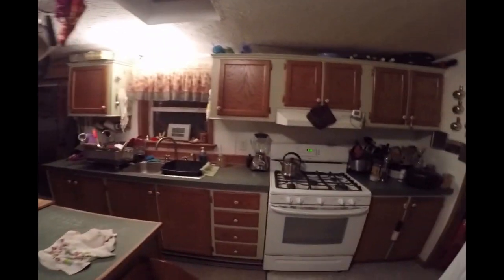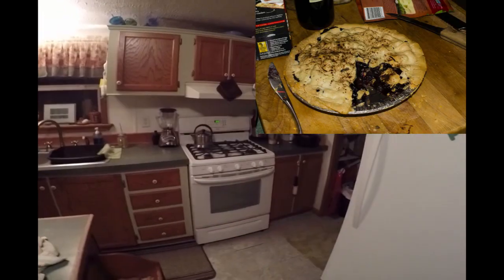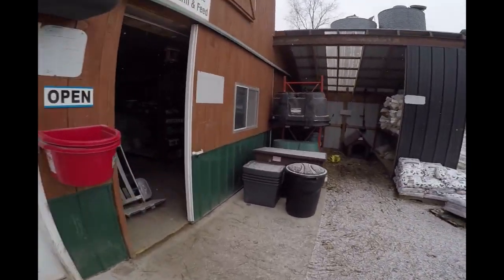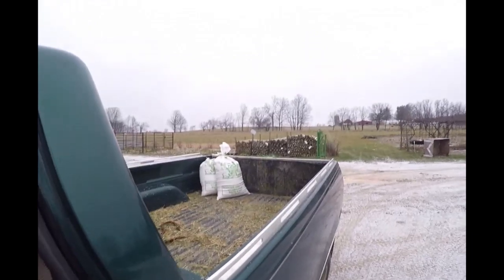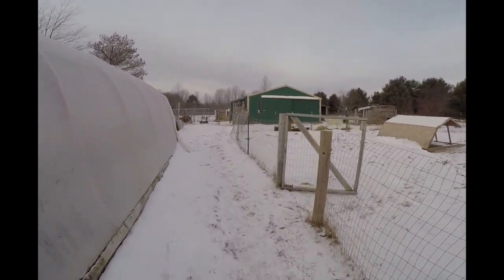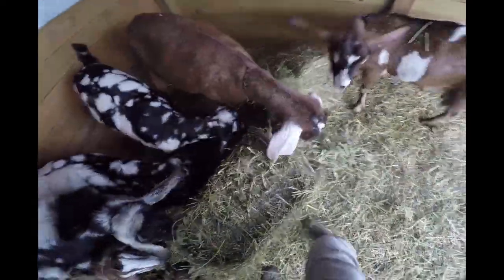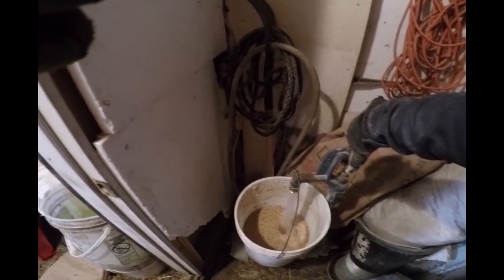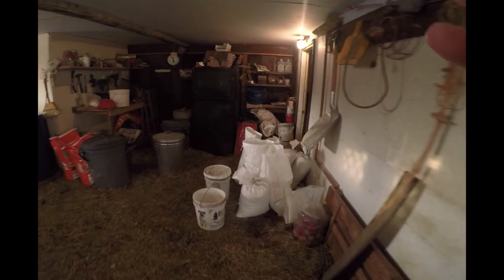CARETAKING FOR MONEY/WAYNE DIARIES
I did a little caretaking job a couple years ago and found that I liked it alot..I could see this being a job to travel with once you had a little retirement money coming in..It was fun to do and very interesting..